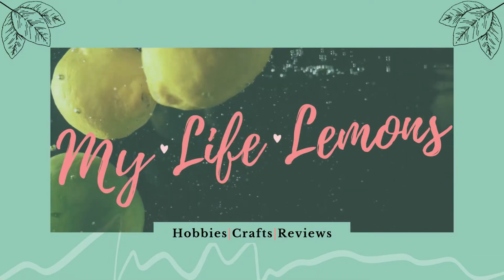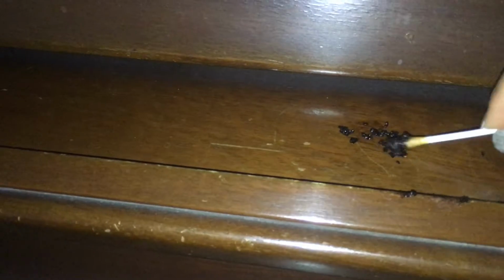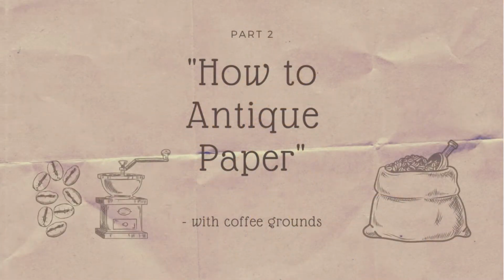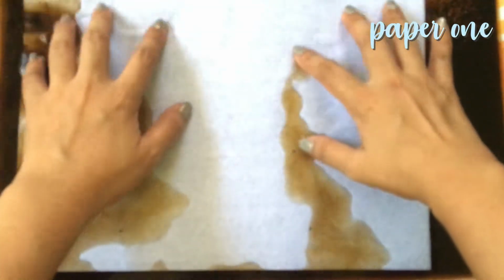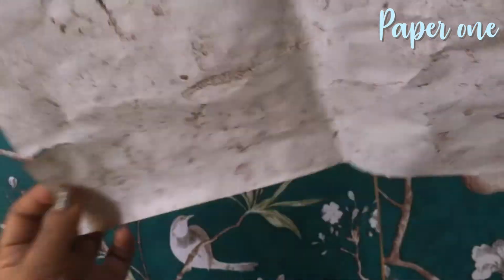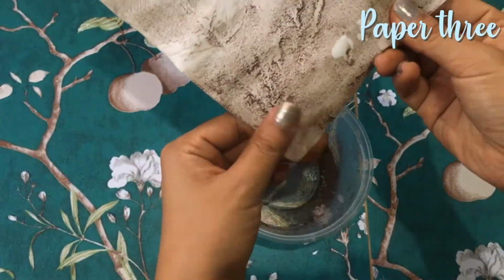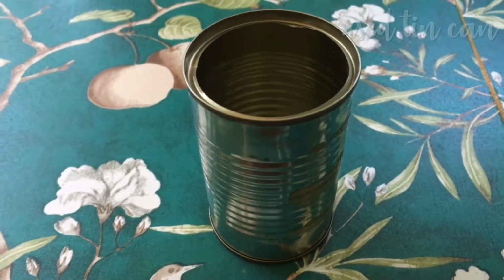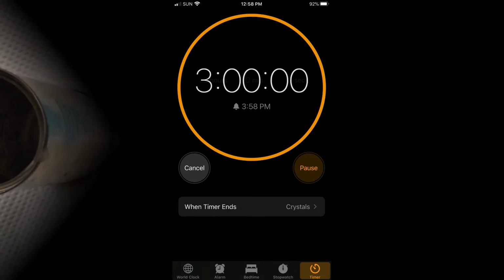These 3 Things: How to Reuse Coffee Grounds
Here are 3 ways how to reuse coffee grounds. Please read these extra notes that might be helpful if you want to try these out.

First Part: Fix scratches on wooden furniture
*Using medium or fine coffee grounds may be more suitable.
*Redoing the process 2 or 3 more times may have better results.

Second Part: How to Antique Paper
*It's better to dry the paper indoors. If the weather is warm enough it will only take 5 to 10 min. You can also dry the papers in between old newspapers or books for a smoother and flat finish but it will take up more drying time.
*The longer you steep the paper the darker the outcome and the weaker the paper becomes. Also, if you want both sides of the paper to be stained just flip it over half-way the steeping process.
*The paper won't smell like coffee after.

Third Part: How to make Coffee Candles
*You can use a paper cup as a mold for the candle. Just cut the paper cup when the wax has hardened.
*If you do not have a cotton wick, you can use any white cotton strings, which in my case I used embroidery thread and I braided it. You can also use an old cotton shirt and some people use sticks as wicks too. (Do some research which kind of sticks would be suitable.)
*Do not melt wax directly. Use the double boiler method or if you have those glass cookware (Pyrex) you can use that as well.
*You can directly place the newly melted wax on a paper cup but if you're going to use a glass container as I did, please do wait a minute or two before pouring in the wax just to be safe so the glass won't break from the heat.

I just realized that I kept saying 'I then...and then..." on the third part of the video, hahhah!